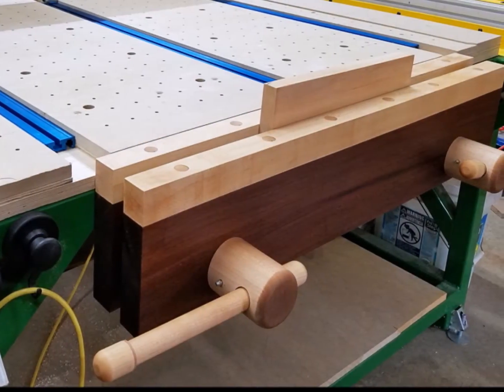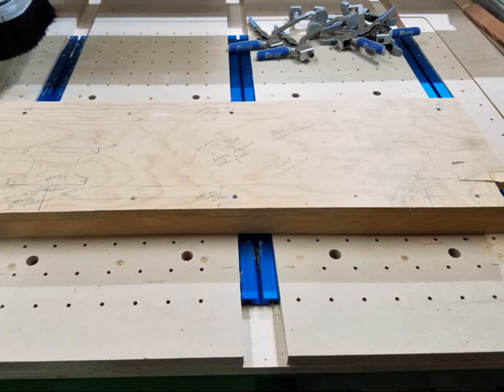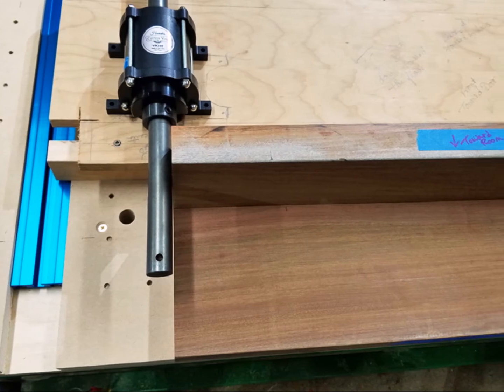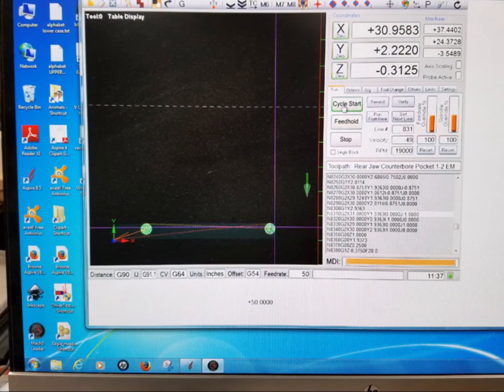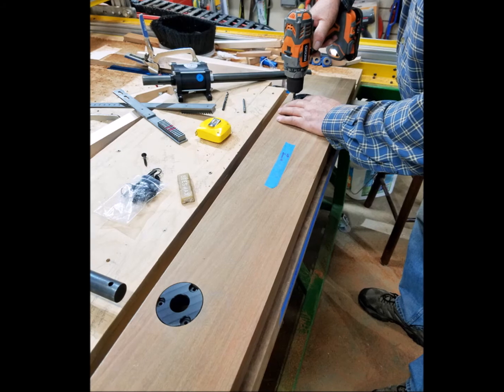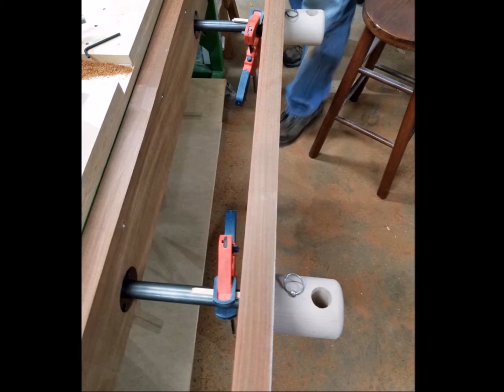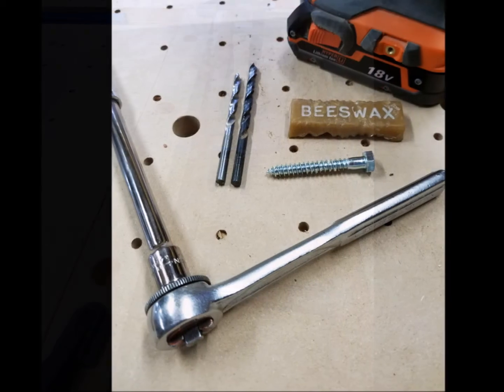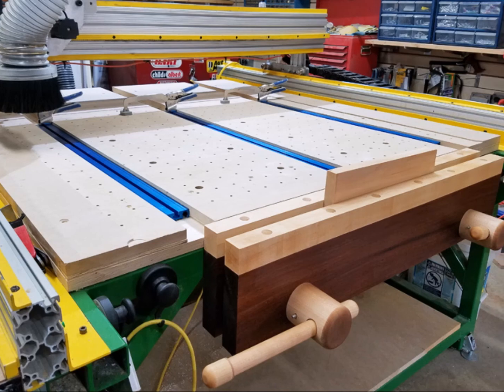Hovarter Vise on CNC Router Table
Installation of a Hovarter Custom Face Vise on the CNC table solves the problem of holding material in a vertical position for cutting dovetails and box joints.